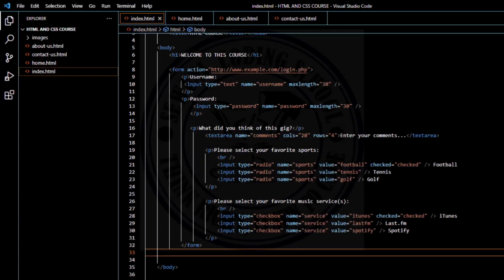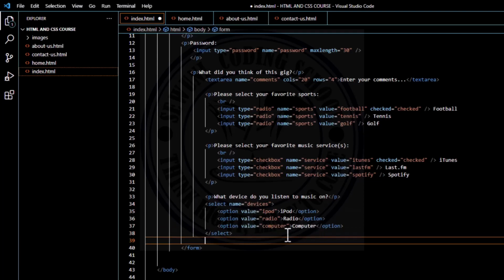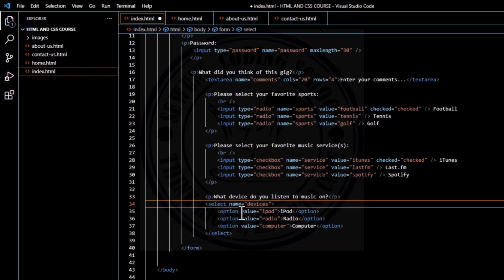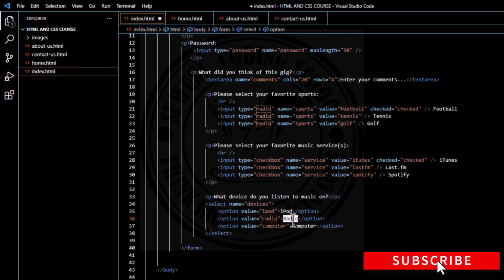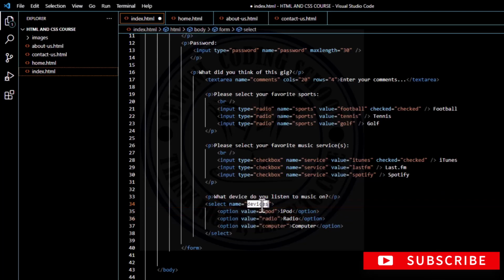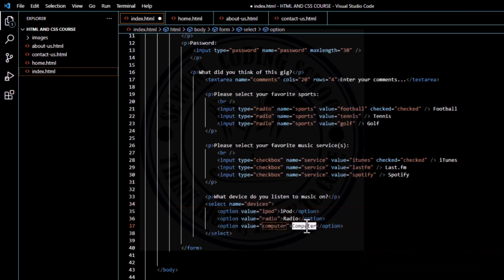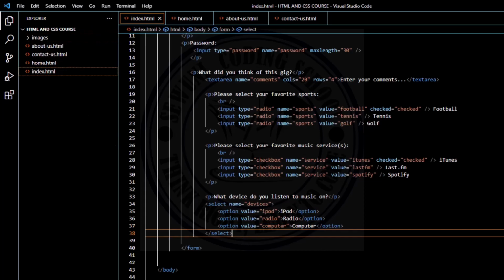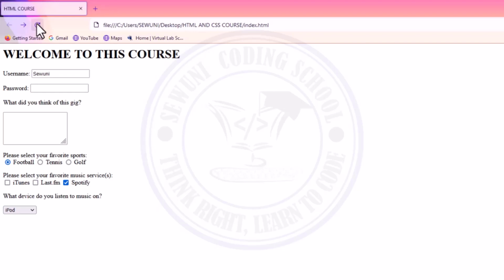Lesson 7.6: Drop list box